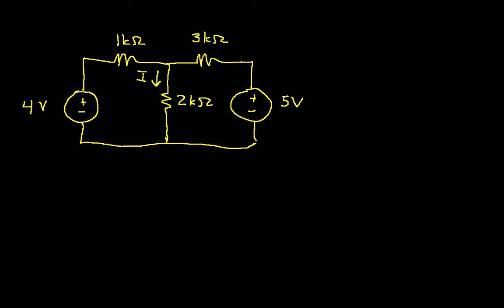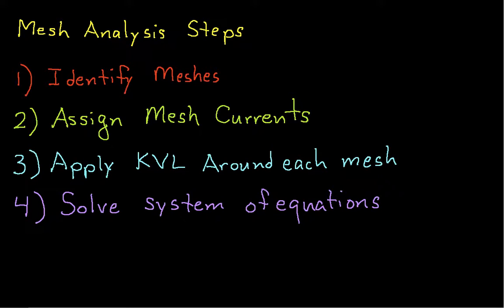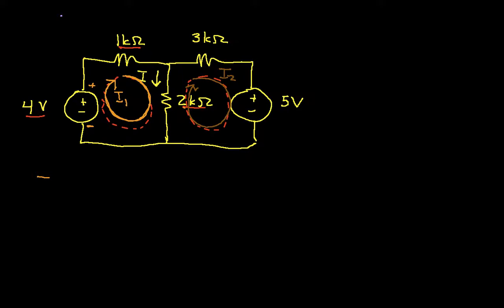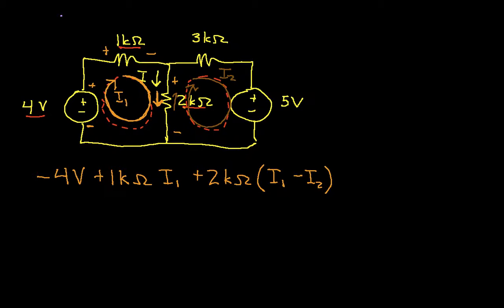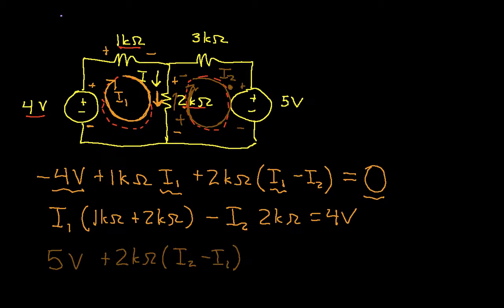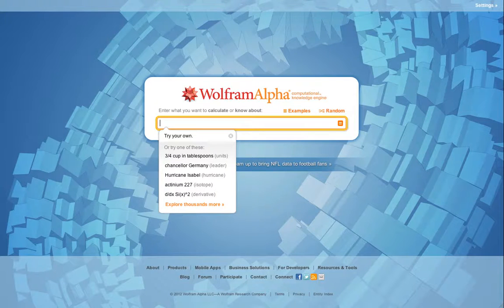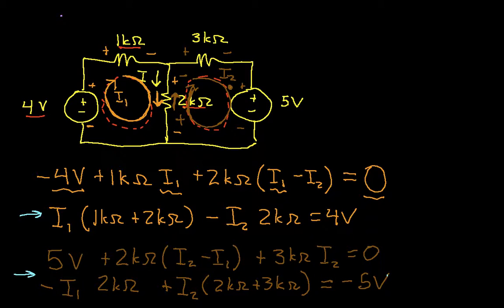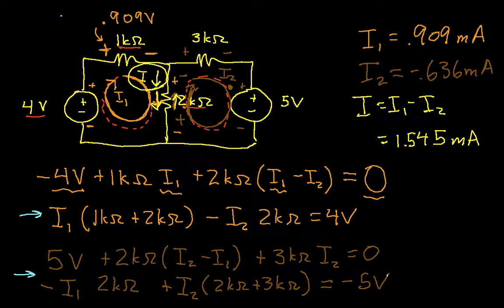Mesh Analysis Introduction by CA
Mesh analysis (or the mesh current method) is a method that is used to solve planar circuits for the currents (and indirectly the voltages) at any place in the electrical circuit. Planar circuits are circuits that can be drawn on a plane surface with no wires crossing each other.